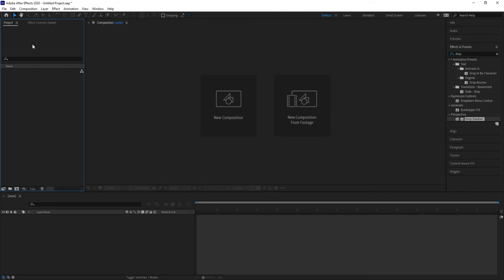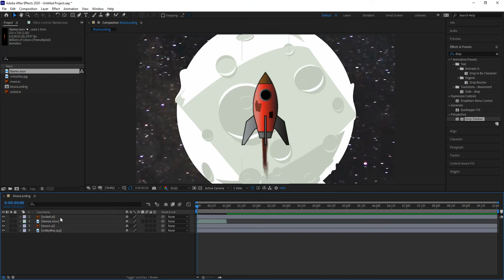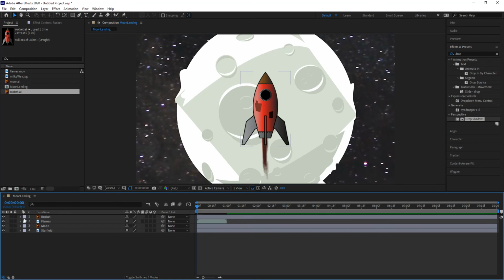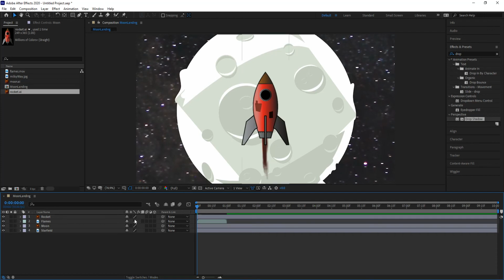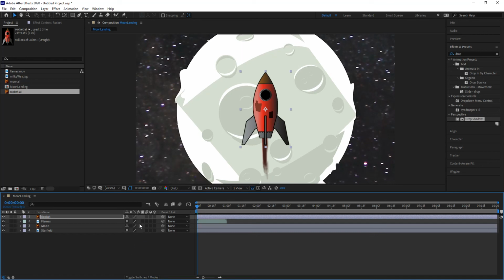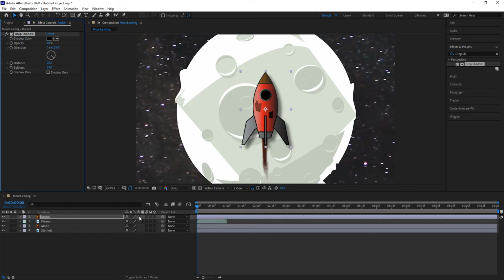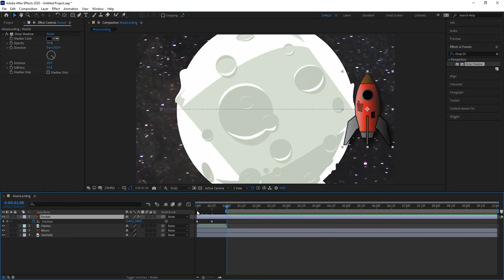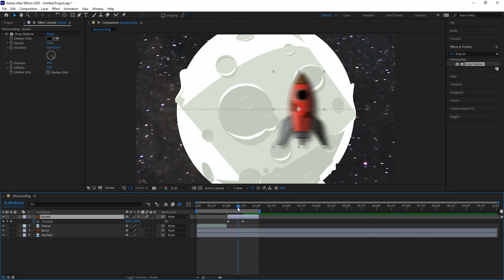After Effects Layer Essentials